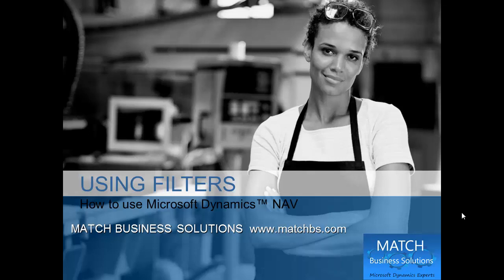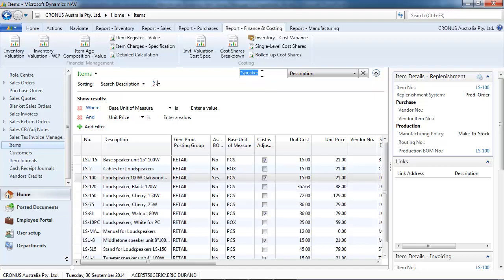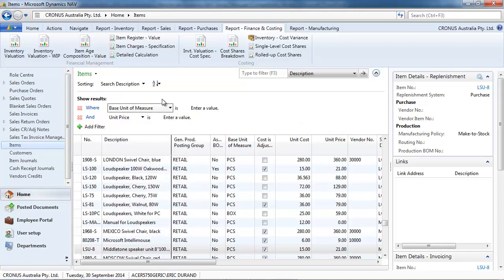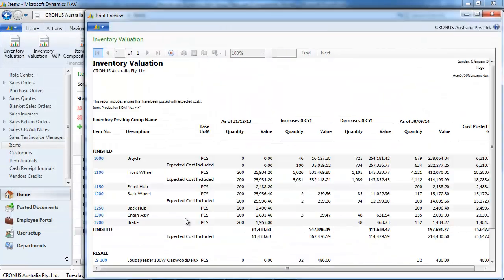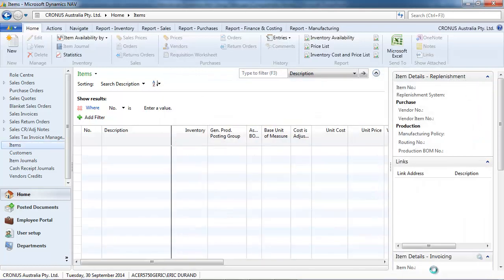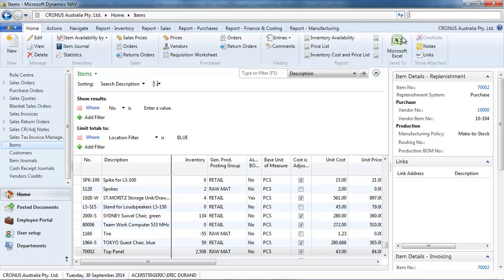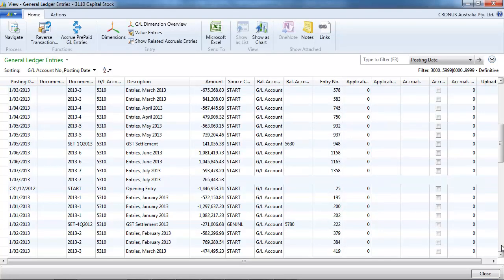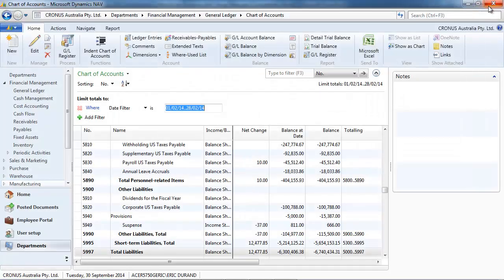How to use Dynamics NAV Using Filters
How to use Dynamics NAV Using Filters, presented by Match Business Solutions